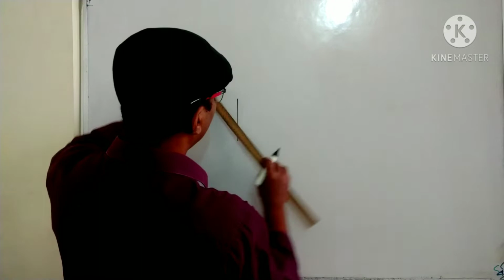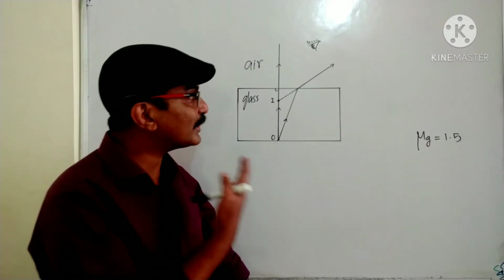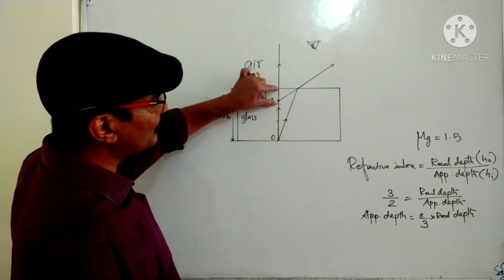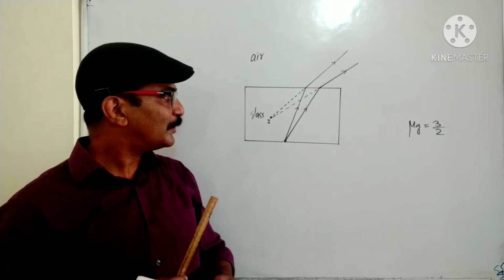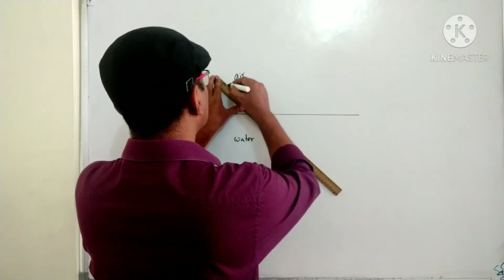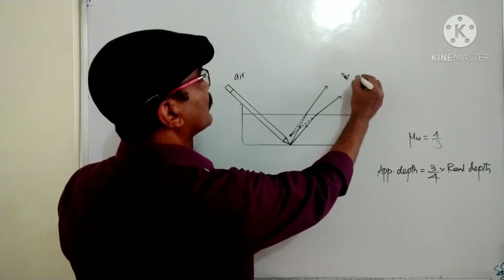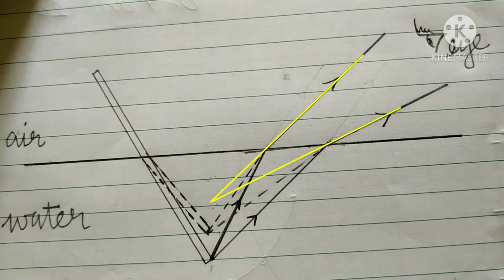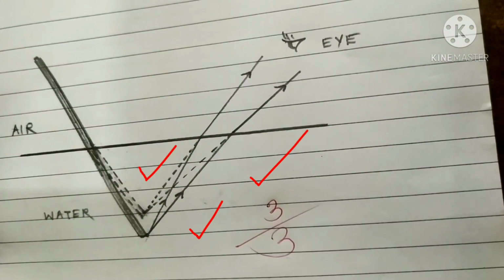Real and Apparent depth | ICSE CLASS 10 | Where is my 1 mark?/Part 1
Application of refraction of light: An object kept in a denser medium appears to be raised when observed from a rarer medium. As a result a water tank appears shallow than its actual depth, the sun is seen a few minutes before it rises above the horizon, a pencil kept partially in water appears to be bent, etc.
In this video, the errors that a student may make while drawing the ray diagrams to show apparent rise in object and apparent bending of pencil, etc is discussed.
The video gives a demo of the bending of pencil at 8:56
Different responses for the ‘apparent bending’ are discussed at 13:47